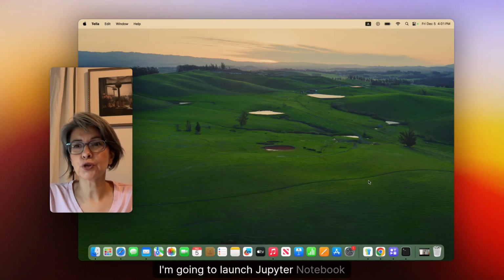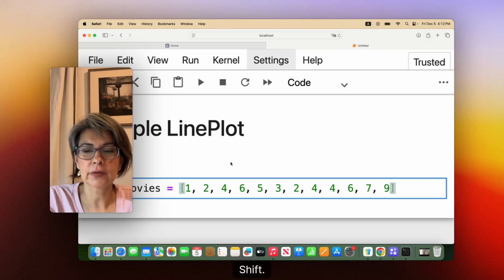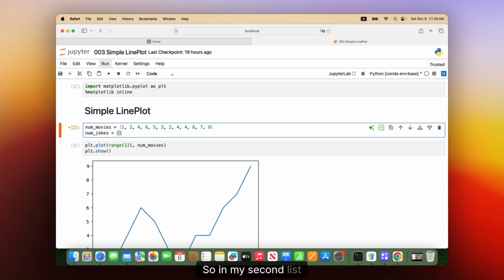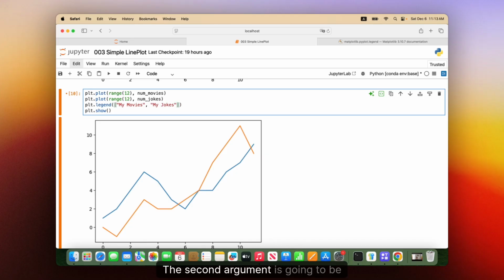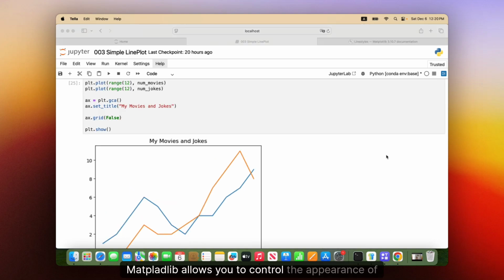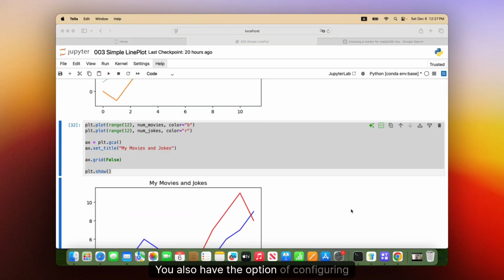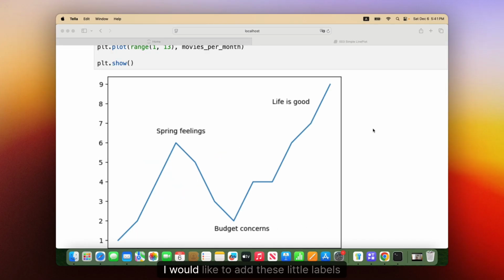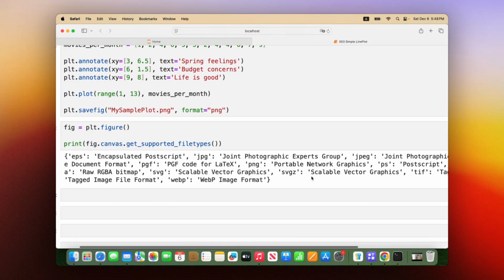003 More on MatPlotLib Simple Line Plot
MatPlotLib Simple Line Plot: how to configure color, axes, marks and annotations among other properties.

Simple Line Plot is created in Jupyter Notebook from Python Anaconda Distribution.